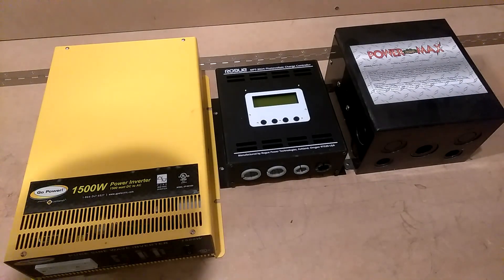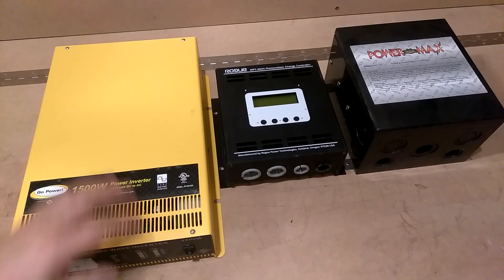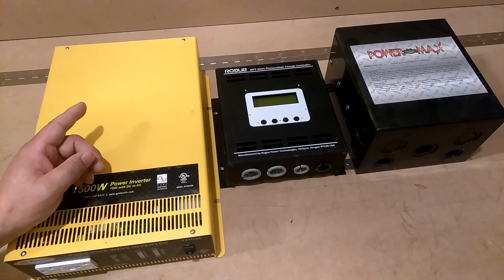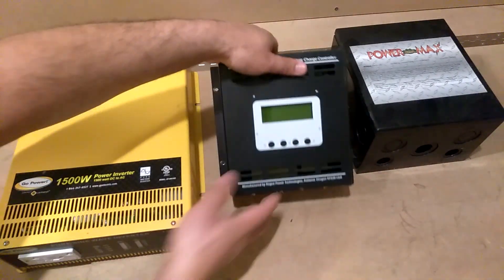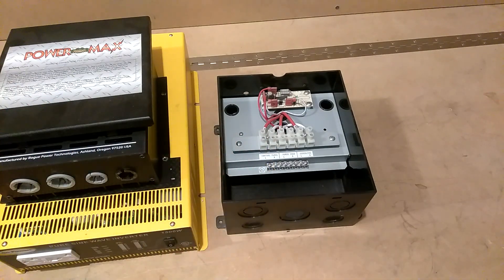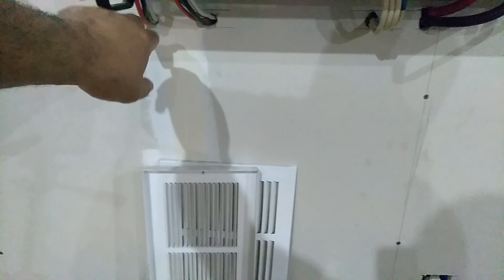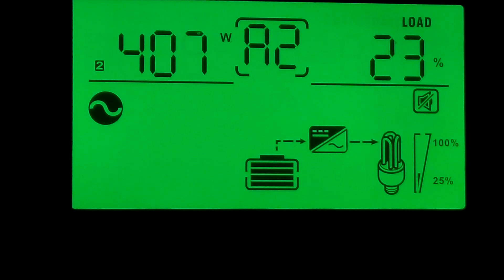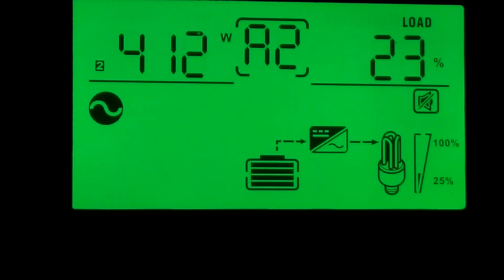4 month review on my LV 5048 inverter.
How things are going with my MPP solar LV 5048 inverter after 4 months.